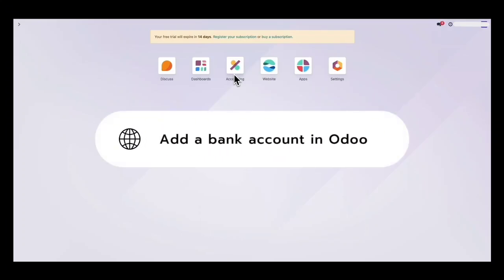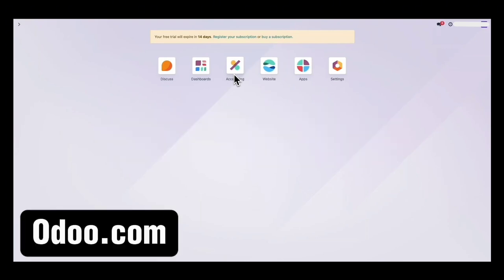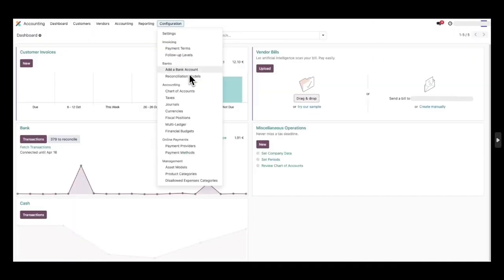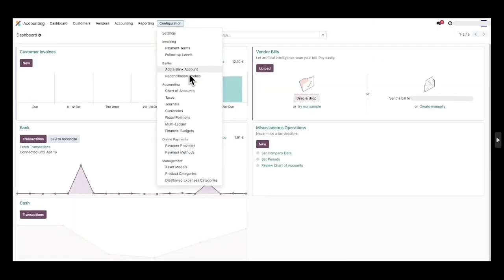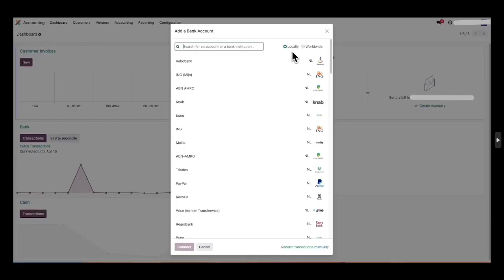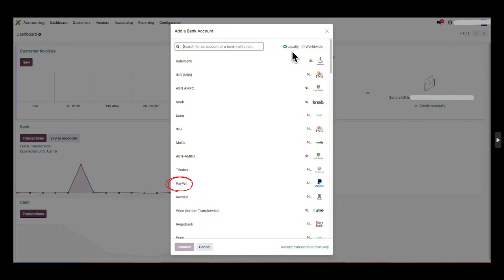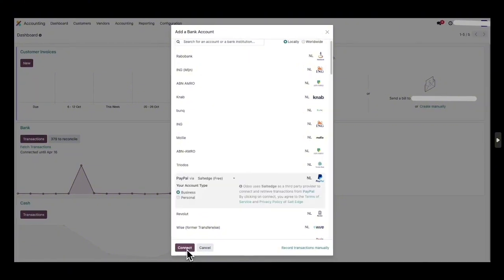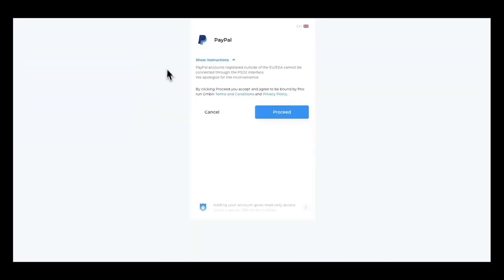How to Add Bank Account in Odoo 2025 (RIGHT WAY)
Need to manage your finances more efficiently in Odoo? In this step-by-step tutorial, I’ll show you how to add a bank account in Odoo, so you can track transactions, receive payments, and reconcile your statements directly from your ERP dashboard.

Perfect for businesses using Odoo for accounting, invoicing, or eCommerce.

In this video, you’ll learn:

    How to navigate to the bank accounts section in Odoo

    How to add your bank details (IBAN, SWIFT, account number)

    How to assign the account to journals and payment methods

    Tips for connecting to bank feeds or importing statements